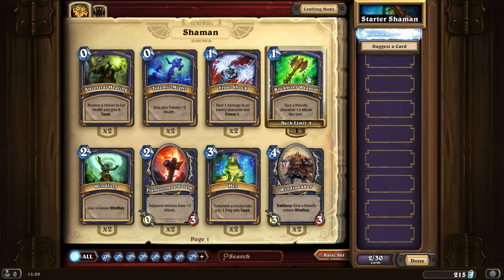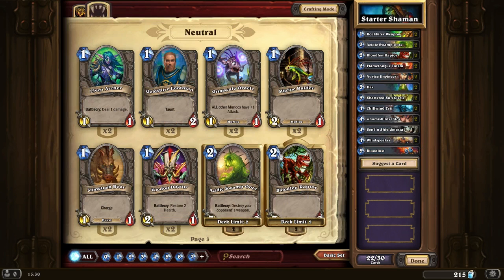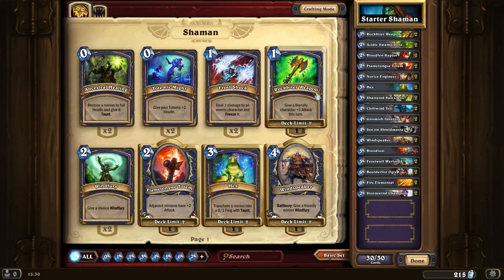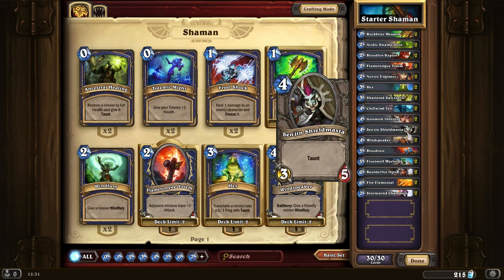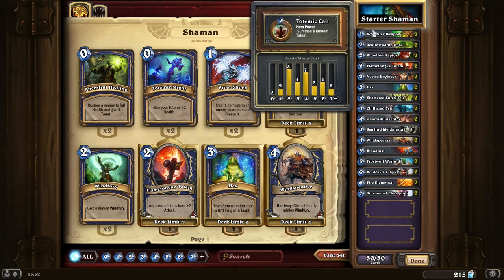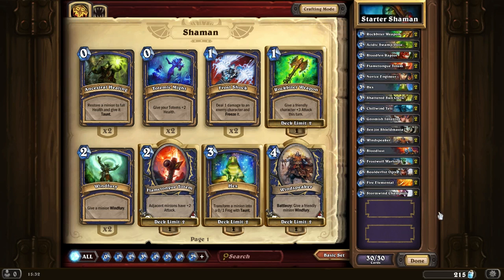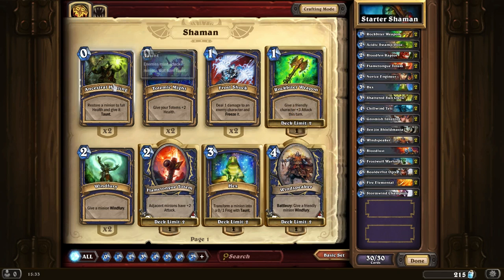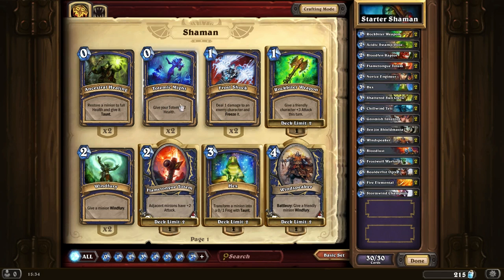GFBR's Hearthstone Guides - Shaman Starter Deck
Getting started in Hearthstone can be a daunting prospect, so we've put together a series of starer decks to get you, well, started.

Here, we have our Shaman deck. Like all of our starter decks, it only uses Basic cards, which means you'll have access to every card here by the time you get your hero to level 10. You don't have to spend any money or gold to buy booster packs of cards, and you don't have to craft any cards either. You'll find the card list below.

In putting the decks together, we've used various sources, not the least of which was our own experiences of the game. We also took inspiration from some of the excellent Hearthstone sites out there like Heartpwn, Liquid Hearth and Icy Veins.

These decks aren't intended to be super-competitive, although some of them will surprise you with how well they can perform. What they will do is allow you to get a good start, get a feel for the class and start winning some games. Doing that will get you some gold, which you should spend in the Arena, which is where you're likely to learn the most about how the game plays.

So, give the decks a try and, if you feel they don't work, tell us why. Experiment with them; add cards in you think will work well, and drop out cards you think aren't working.

You can let us know how you got on in the comments below or you can follow Craig on Twitter or follow our main feed You can also find us on Facebook

Card List

2 x Rockbiter Weapon
2 x Acidic Swamp Ooze
2 x Bloodfen raptor
2 x Flametongue Totem
2 x Novice engineer
2 x Hex
2 x Shattered Sun Cleric
2 x Chillwind Yeti
2 x Gnomish Inventor
1 x Sen'jin Shieldmasta
2 x Windspeaker
1 x Bloodlust
2 x Frostwolf Warlord
2 x Boulderfist Ogre
2 x Fire Elemental
2 x Stormwind Champion